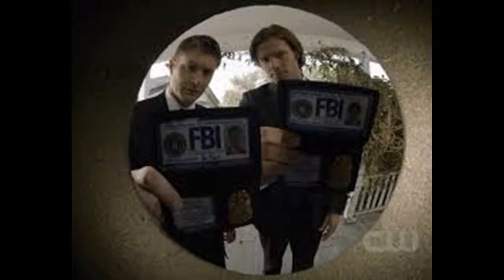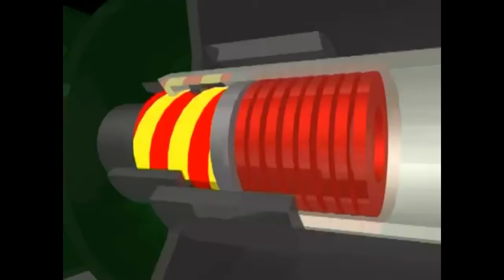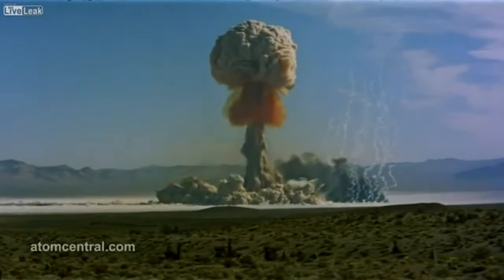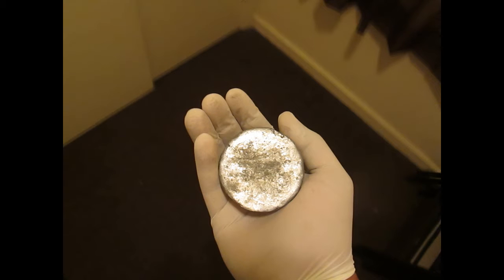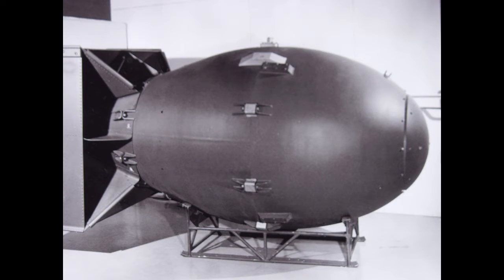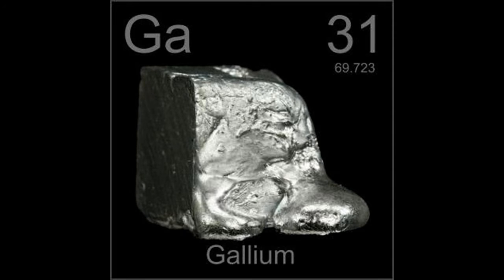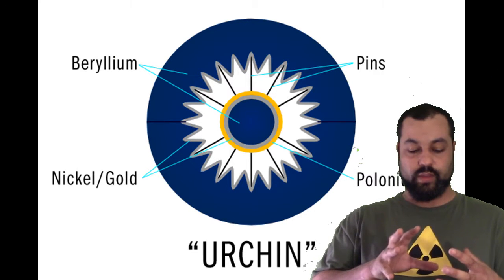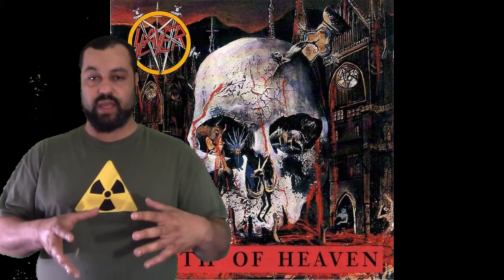nuclear weapons design and physics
a quick overview of nuclear weapons the design, some physics and early detonation phenomenons.